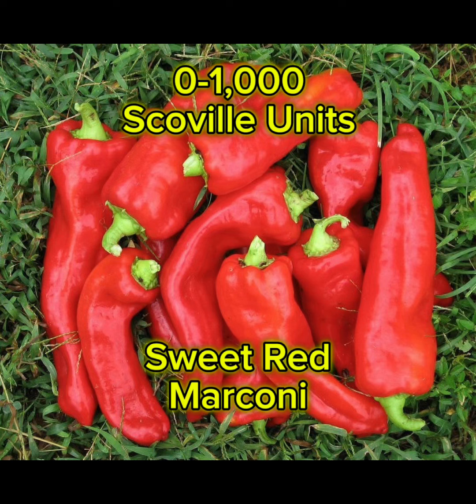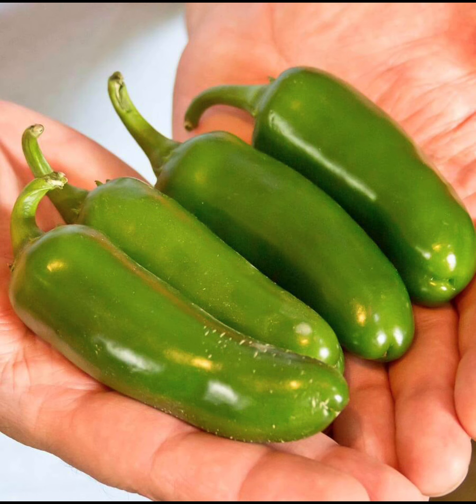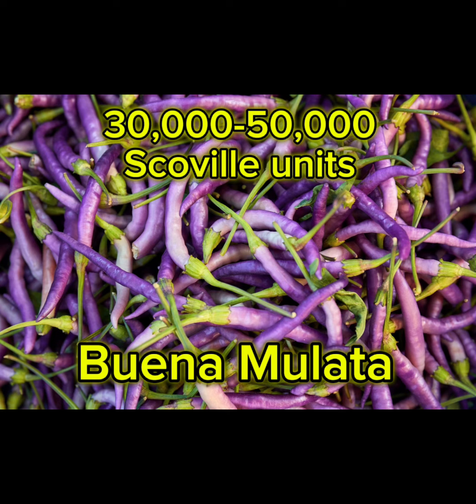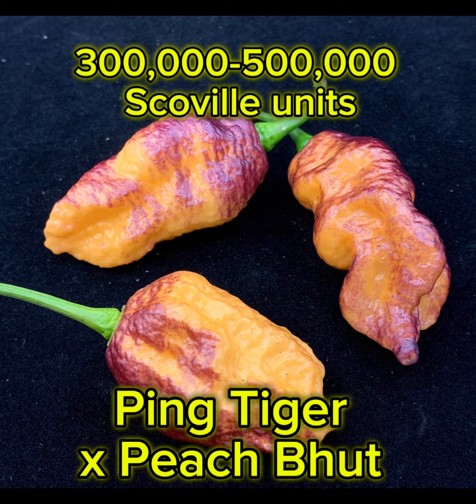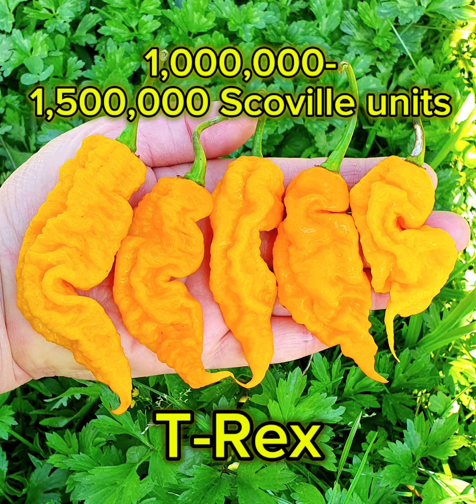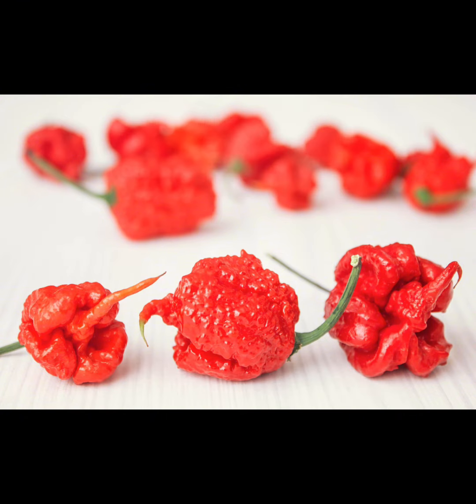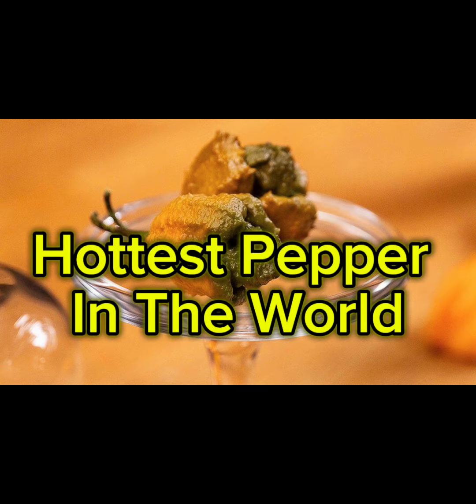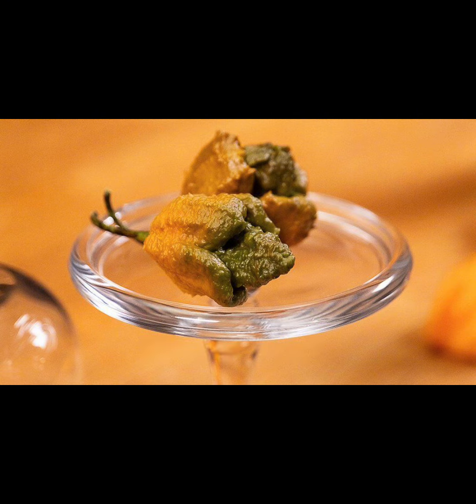The Hottest pepper in the world, bred by Ed Currie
A short video on some of the milder peppers to hottest peppers in the world! Short version